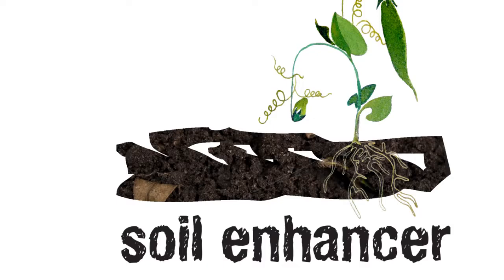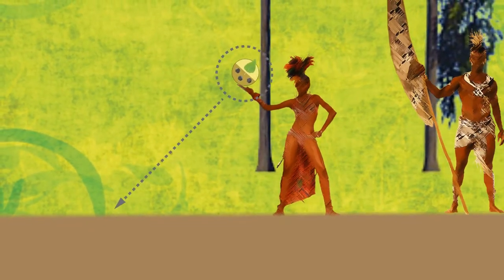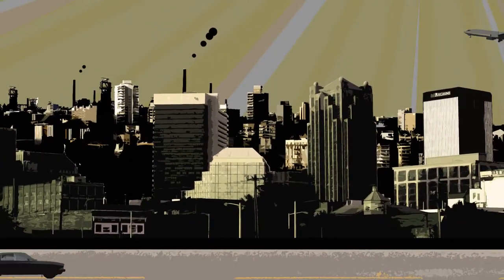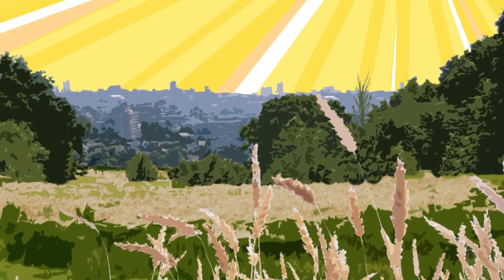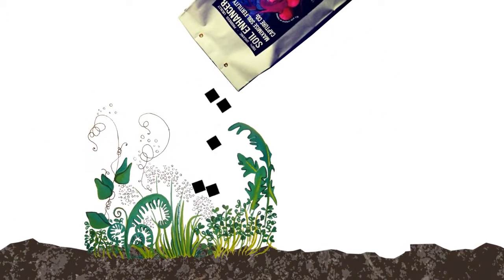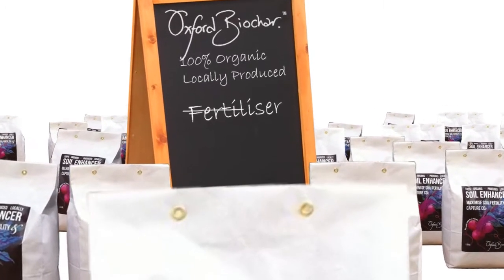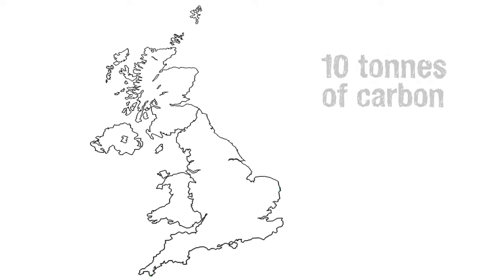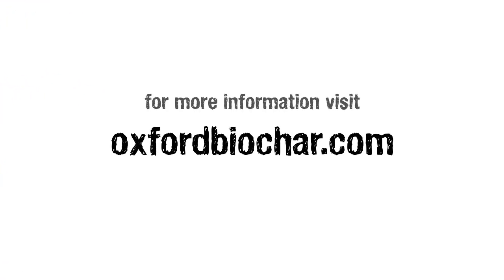Oxford Biochar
Biochar is a natural soil enhancer made from pyrolised (slow burning with no air) farm residues. It increases soil fertility, breaks down environmental poisons, suppresses smells and sequesters carbon